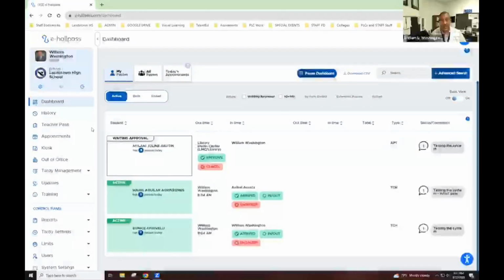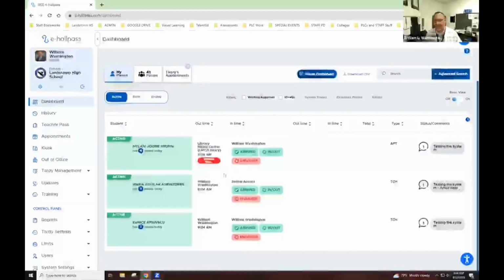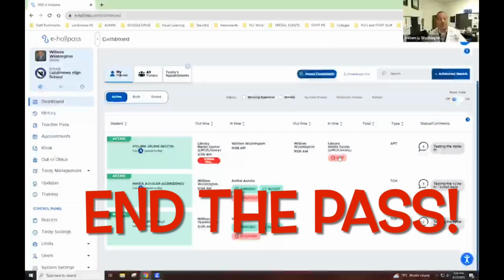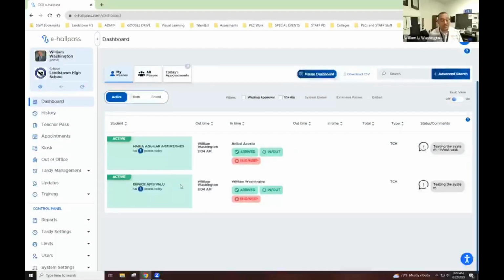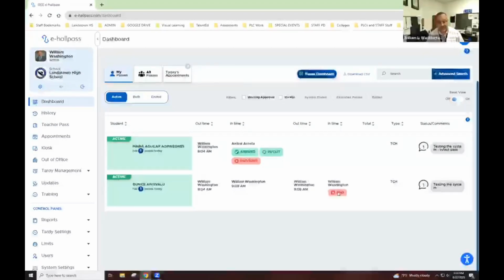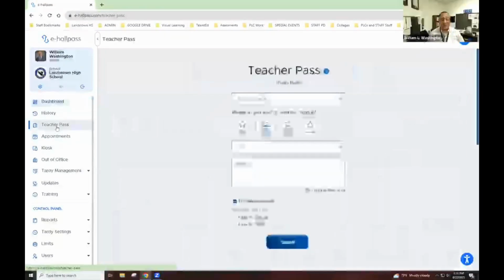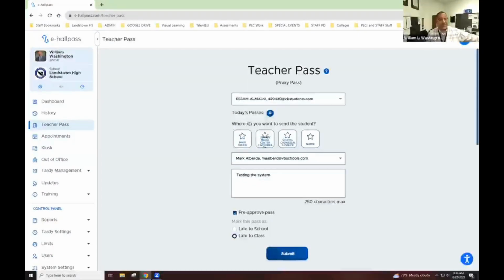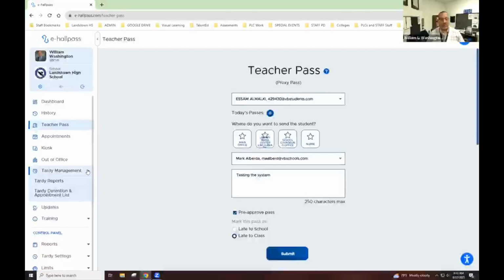E-Hall Pass EZ Tutorial | DocWash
Quick overview of the difference between in/out, End, and Arrival passes.
Also, Learn about the new TARDY feature!